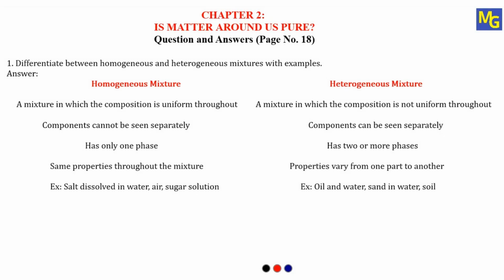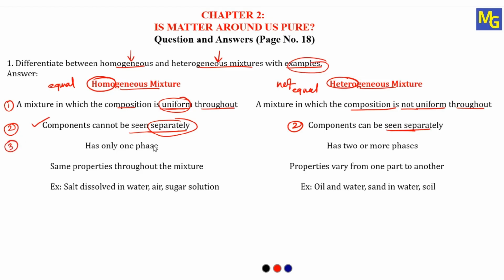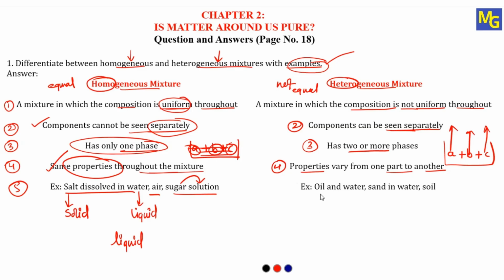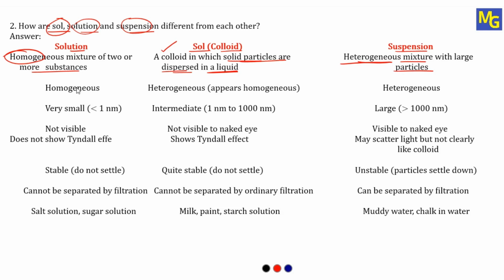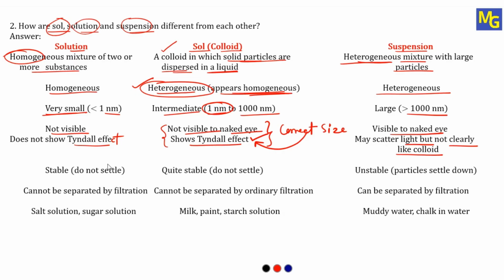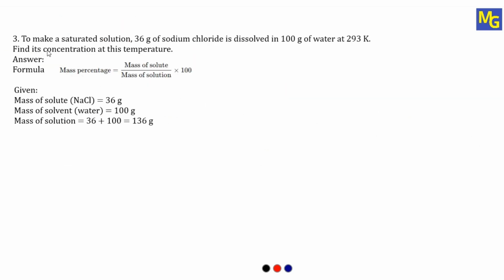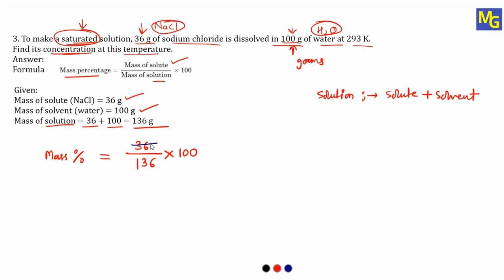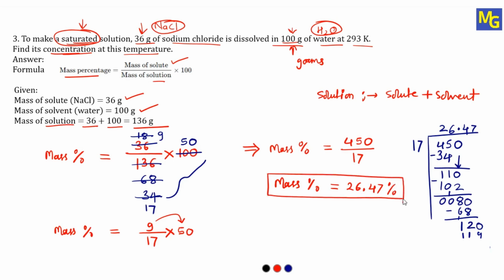Question and Answers | Page number 18 | Chapter 2 Is matter around us pure? | Class 9 science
Intex 2
1. Differentiate between homogeneous and heterogeneous mixtures with examples.
2. How are sol, solution and suspension different from each other?
3. To make a saturated solution, 36 g of sodium chloride is dissolved in 100 g of water at 293 K. Find its concentration at this temperature.